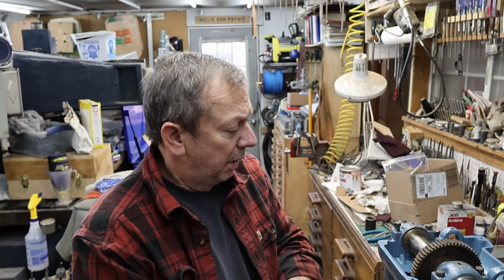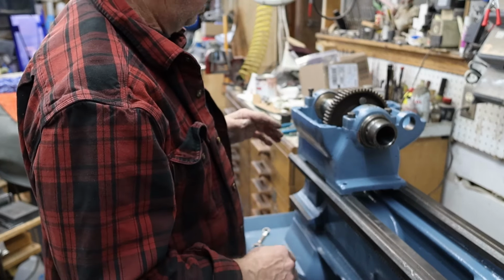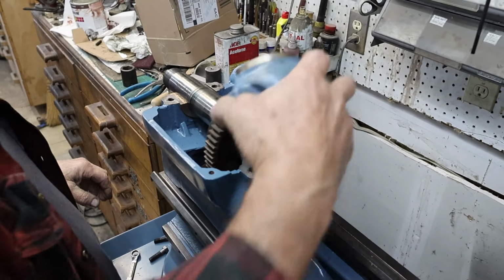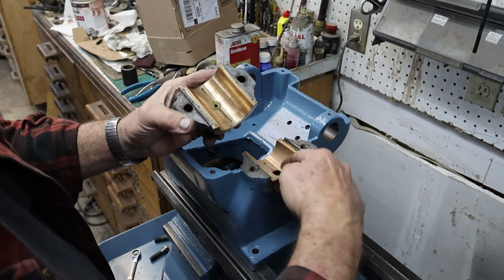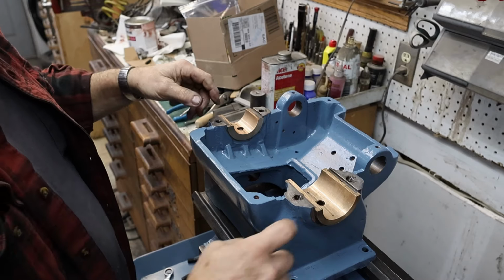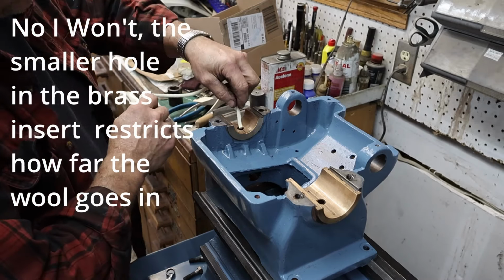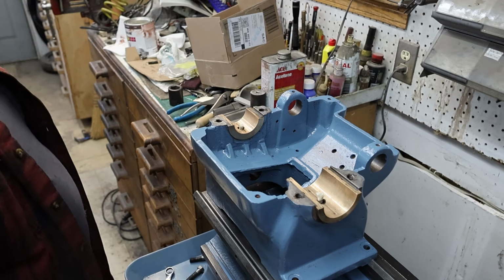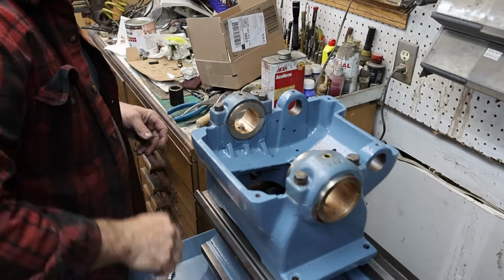Rebuilding A Sheldon Lathe: Part 12, Headstock Bearings & Oiling, November 2, 2024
This is part 12 of the Sheldon EXL-56 lathe restoration. Quick little update showing the painted headstock, the design of the Bronze bearings and the oiling wicks that the factory designed for the lathe. I hope you find some of the ideas I present to be usefull to you.

Below are links to a few of the items I use in the shop:

Vactra way oil